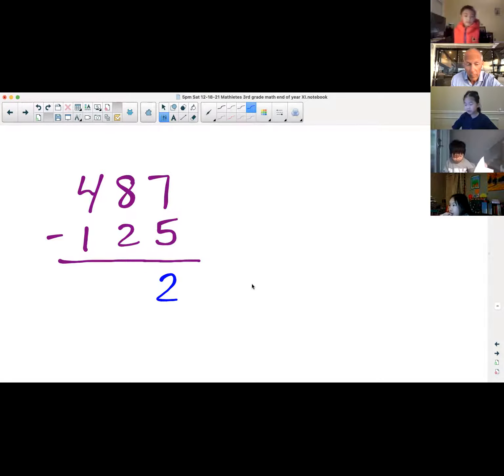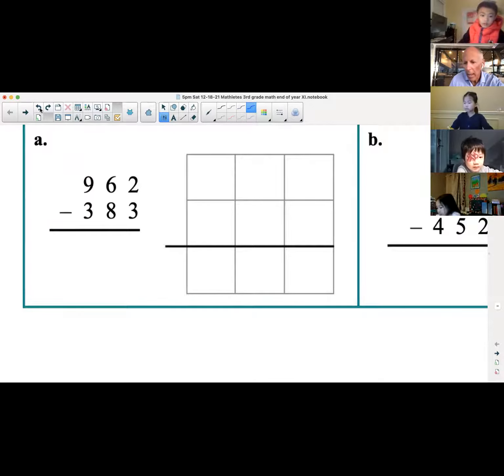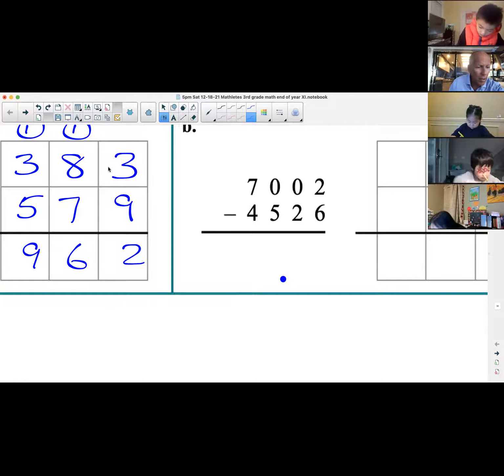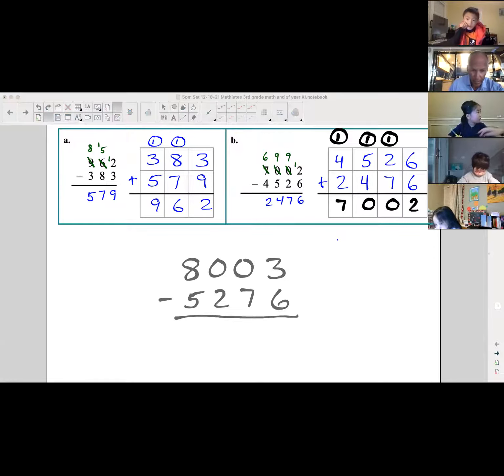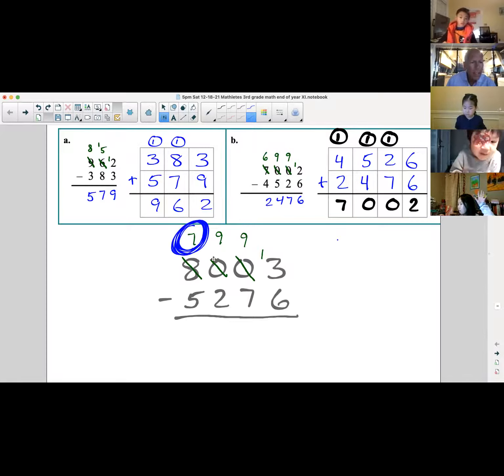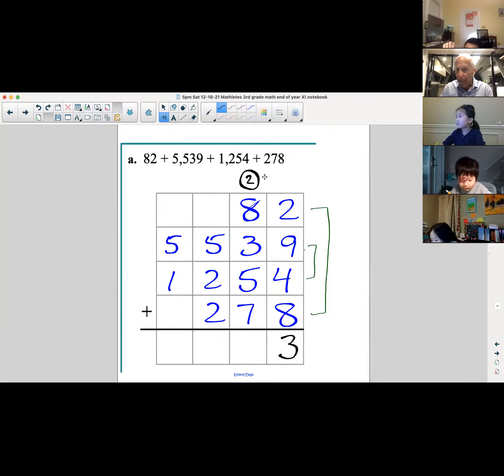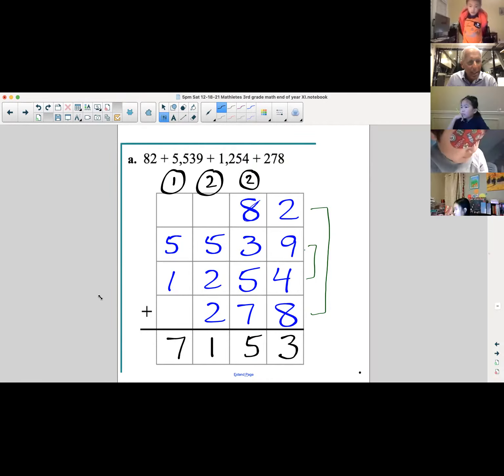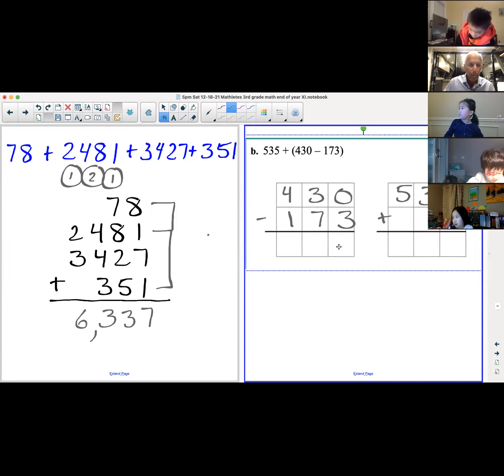Sat 5:00p (12/18/21) Mathletes New Session